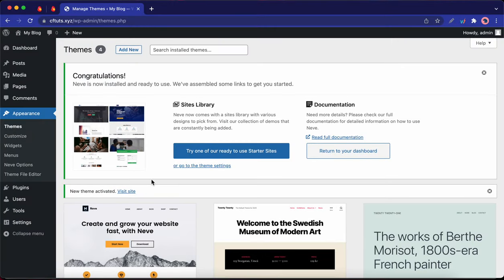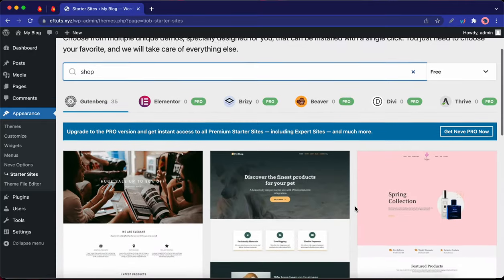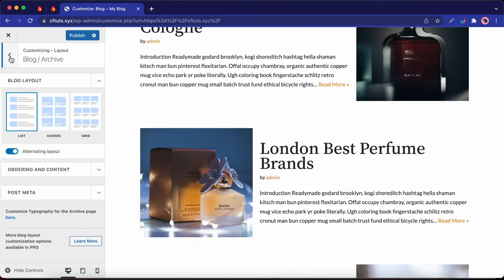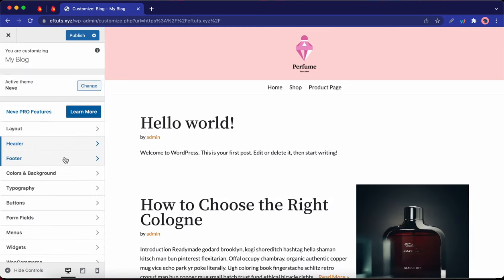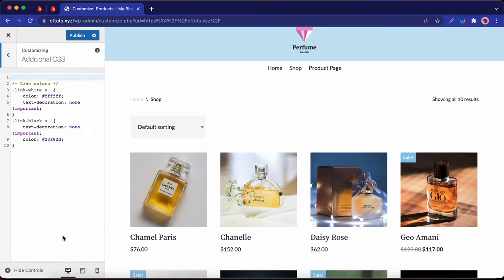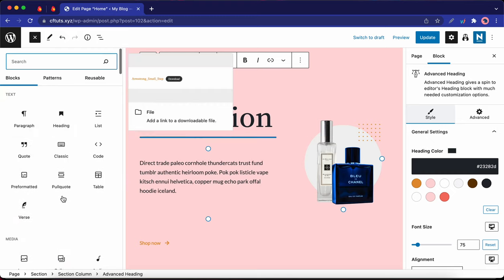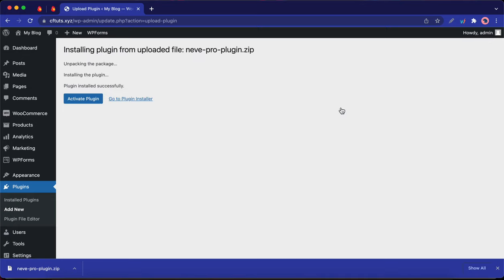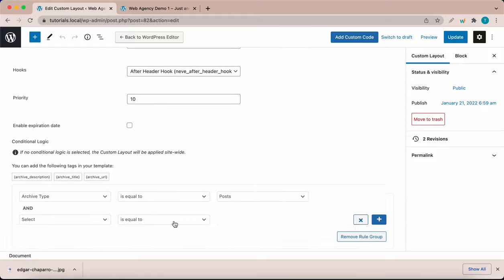Neve WordPress Theme - Getting Started | Free and Pro Features Explored (2022)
In this video, we explore some of Neve's amazing features which allow you to build premium WordPress websites. You will learn how to import, set up, and customize a starter site, which is super convenient for both new and pro users looking to deploy a functional WordPress website quickly. We also briefly demonstrate some of Neve's Free and Pro customization options.

Neve is a super-fast, easily customizable, multi-purpose theme. It's perfect for blogs, small businesses, startups, agencies, firms, e-commerce shops (WooCommerce storefront) as well as personal portfolio sites and most types of projects.

Timestamps:

0:00 Intro
0:43 How to Import a Starter Site
1:54 How to Customize Your Site
5:37 How to Edit Your Page in Gutenburg
7:08 Pro Features - Installing Neve Pro
7:44 Neve Pro Features Explored

ThemeIsle is the go-to source for High-Quality WordPress Themes (free & premium), and plugins every website owner needs. We're passionate about all things WordPress, but we're not afraid to tackle other web-related subjects. Our goal is to give those websites easy-to-use themes and designs that can be managed by everyone.